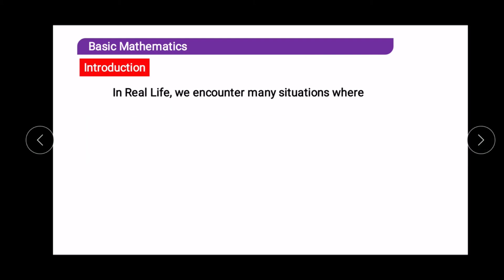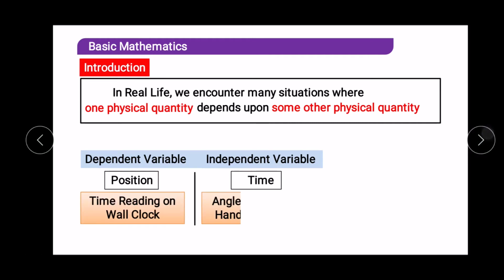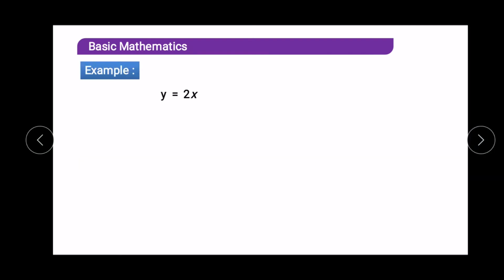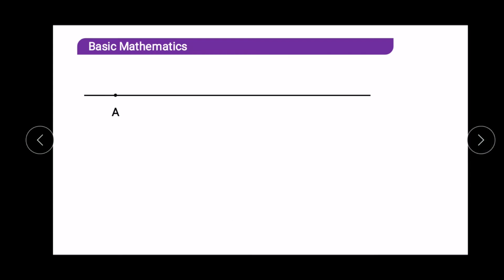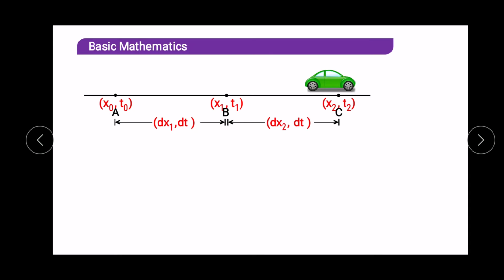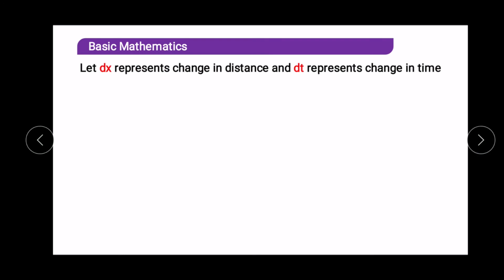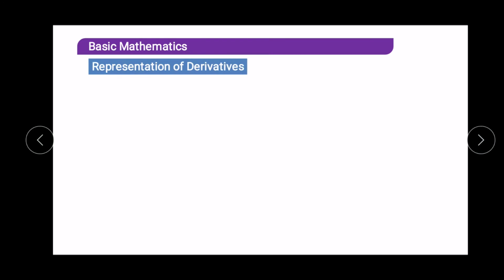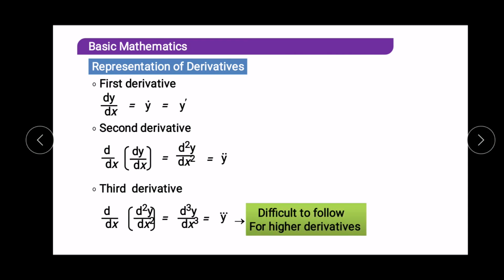Bridge Course for IT: Differentiation lecture 2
hope you liked my first video in series. in this lecture we discuss about what are derivative of function and how it is represented.